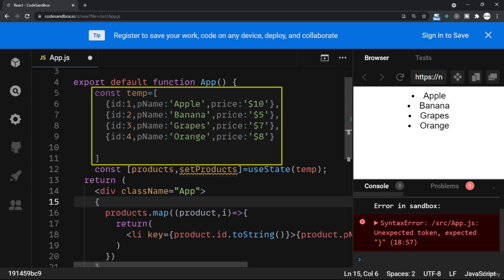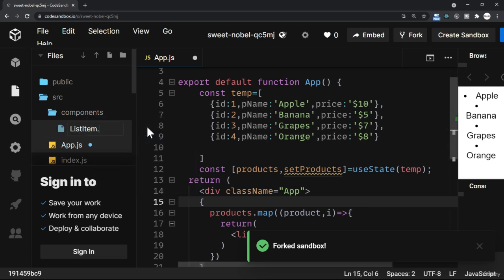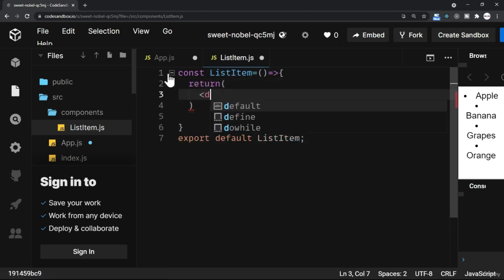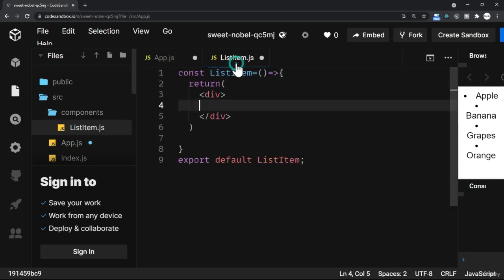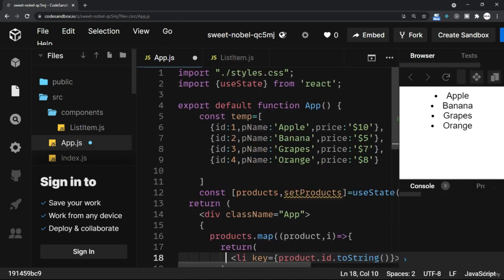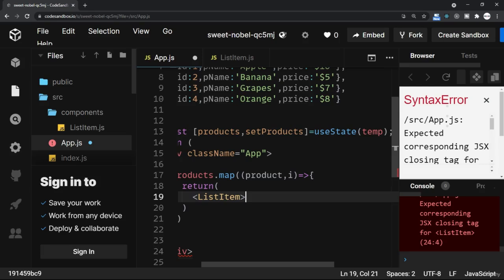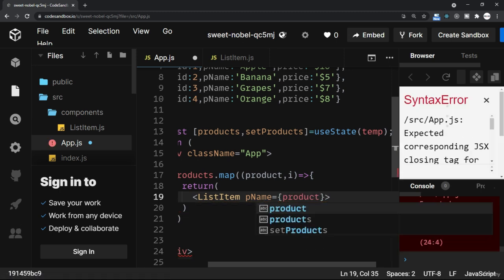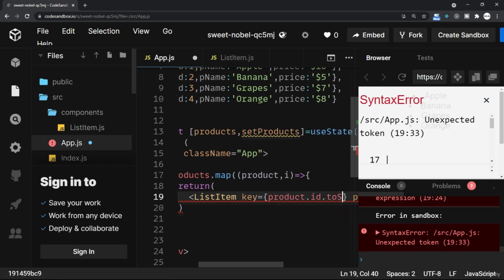Rendering Lists with Components in React | Best Practices & Optimization!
Title: Rendering Lists with Components in React | Best Practices & Optimization!

Description:
Learn how to render lists with components in React the right way! 🚀 This tutorial covers how to dynamically generate components from lists, optimize performance, and avoid common mistakes. Perfect for React developers and interview preparation. Watch now to level up your skills!